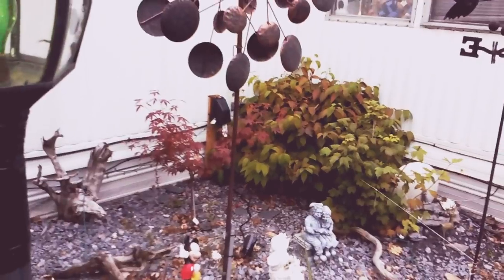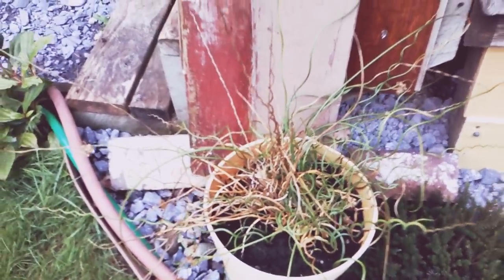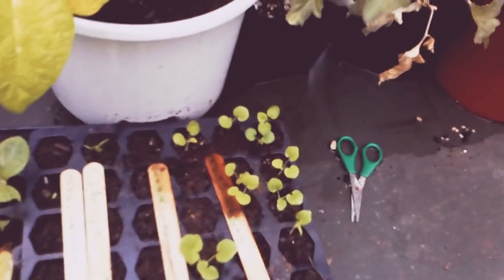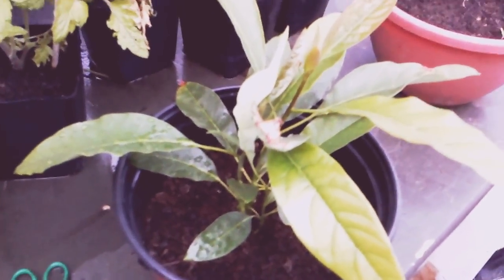My very first vlog" my garden."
My garden